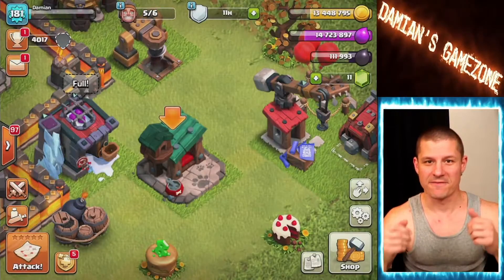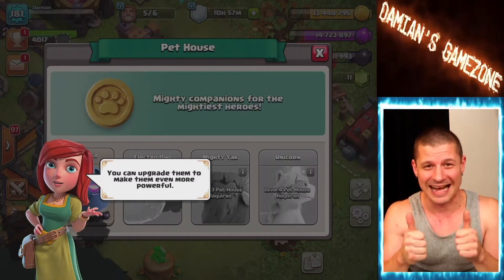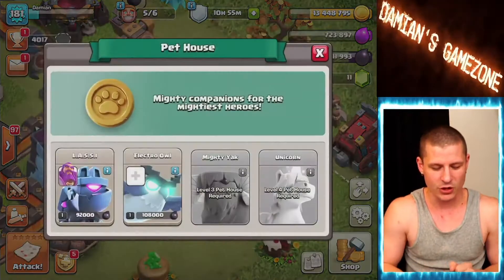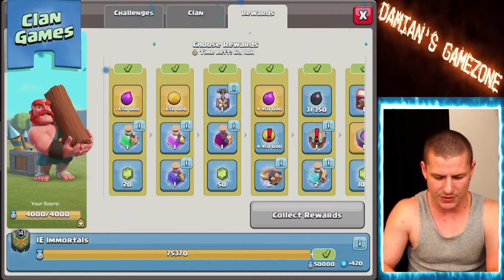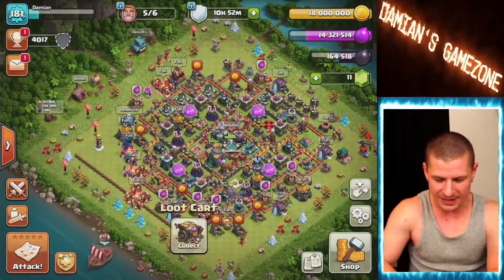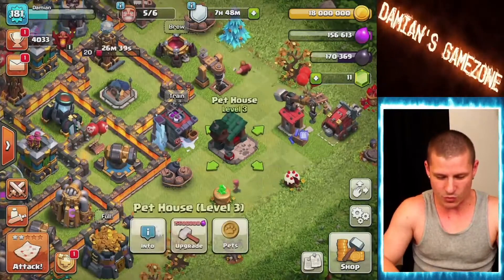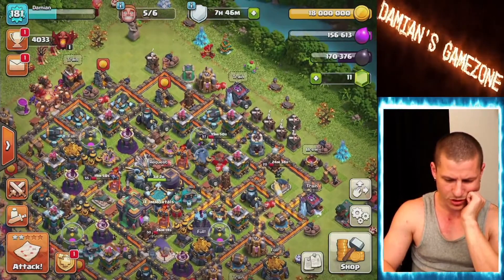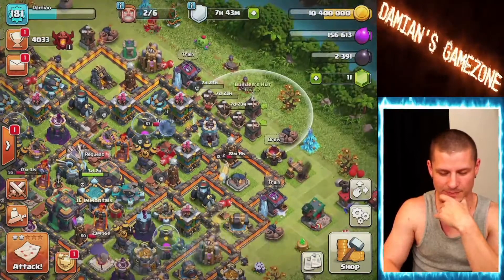I unlocked all the hero pets!! clash of clans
After a week of waiting and alot of work with attacks and clan games, I just unlocked all the hero pets and is feels amazing!!! watch as I make this happen, please leave a like, comment and subscribe, thanks!!!